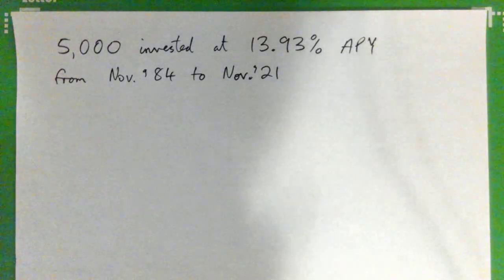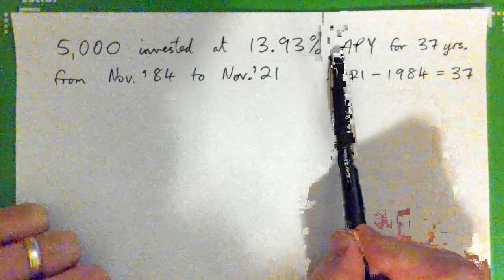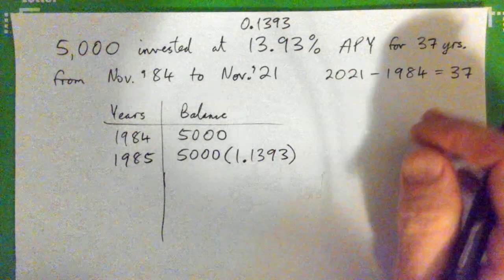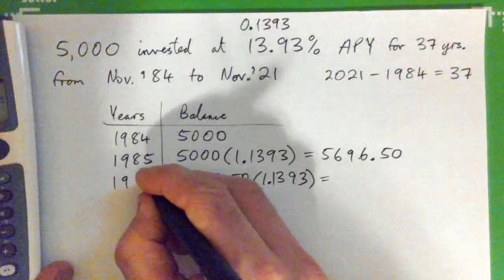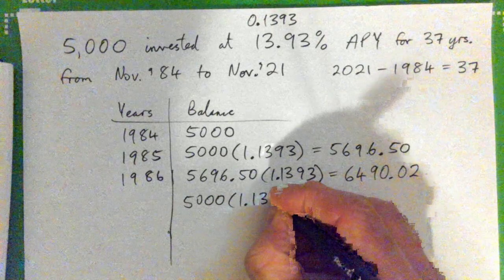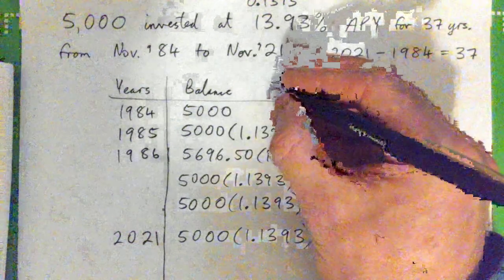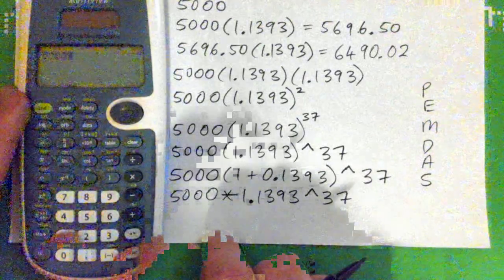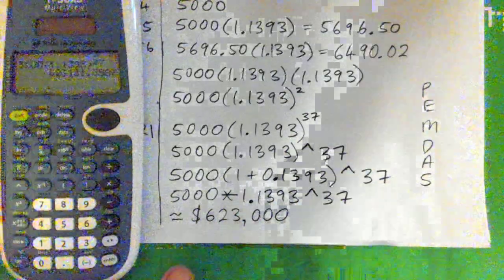5,000 invested in a Vanguard retirement fund from 1984 to 2021 at 13.93%